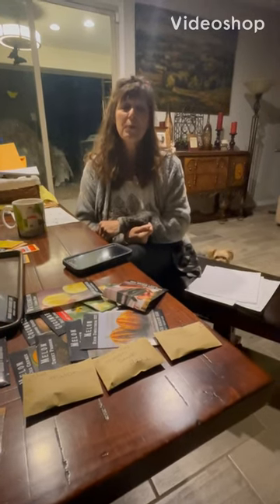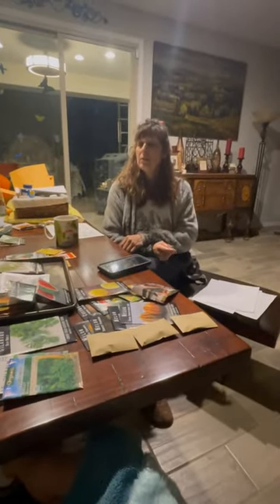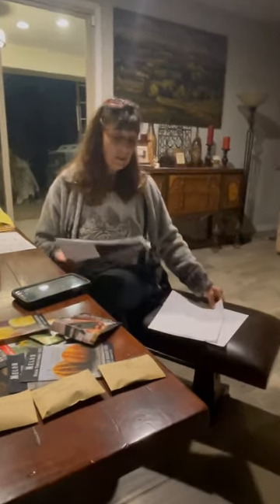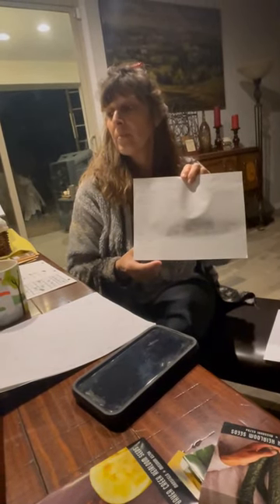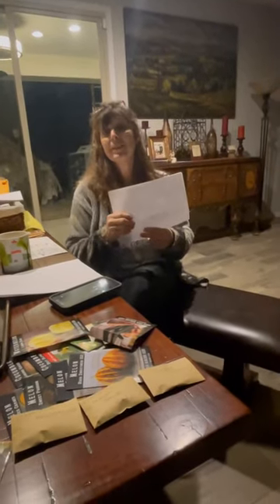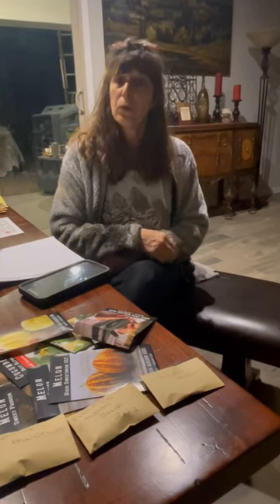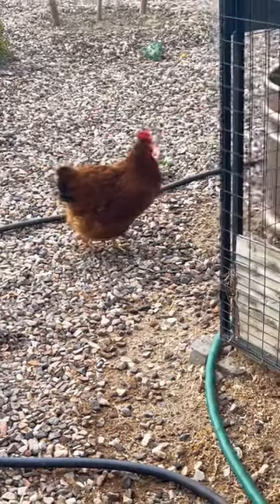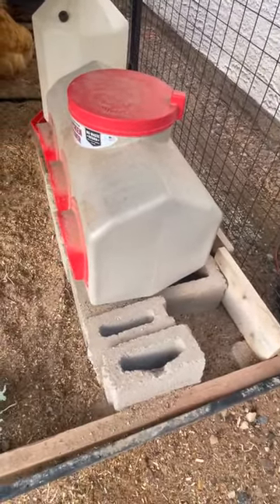Planning for spring garden while enjoying crazy chickens(embrace the crazy!!)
In this video we are planning out our spring garden in Arizona- We are also introducing new chickens(Buff Orpingtons) to the Rhode Island Reds.